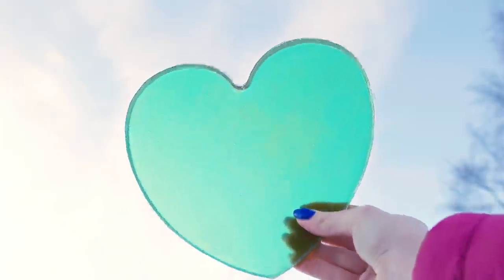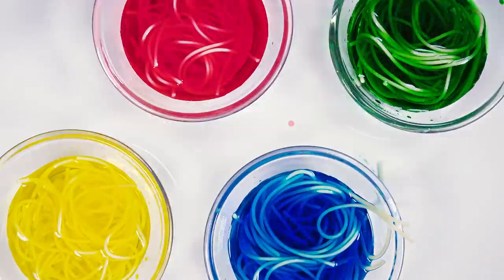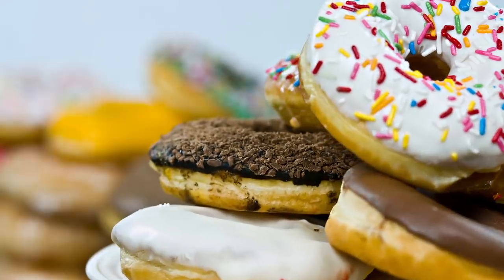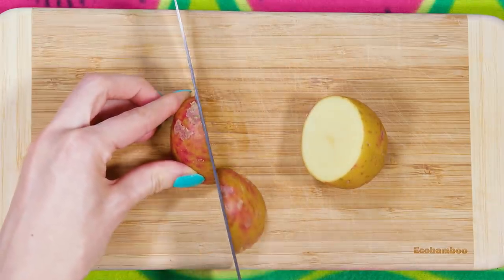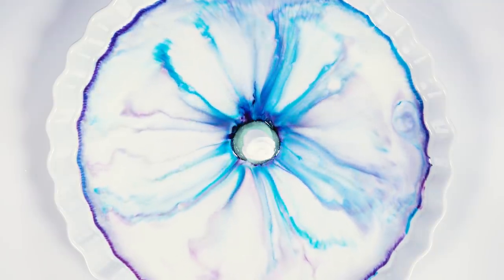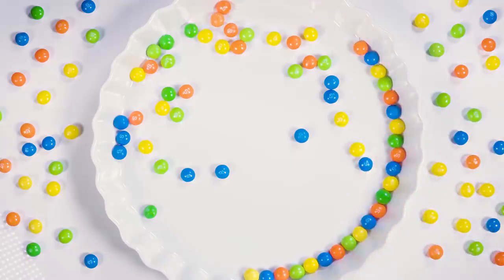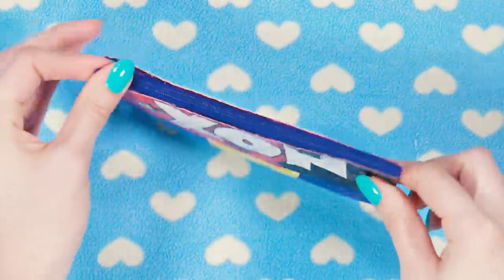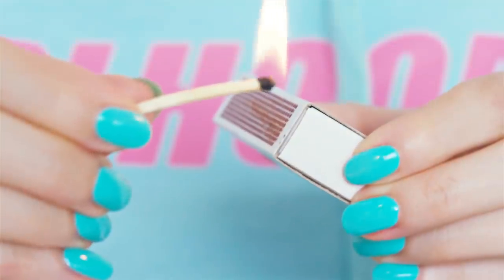Fun Food Hacks & Tricks! Easy DIY Food Experiments!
Learn epic food hacks & tricks! This funny video includes easy DIY food experiments perfect for the entire family. Candy, snacks, lunch, breakfast, dinner, recipes and fun experiments will make you fall in love with cooking. How to sneak food in class, edible pranks and much more comedy awkward situations are waiting for you in this food packed video! How to cook you may ask? Here is the answer and also a recipe to have a ton of fun along the way. Learn how to make a giant lollipop from scratch. Or shall we call it edible glass? Perfect idea to prank your friends! How to bake a cake? Decorate a beautiful cake with balloons! Rainbow spaghetti? Yes, please! Besides that you will learn how to make awesome DIY school supplies. Decorate notebooks with potatoes and make a candy pencil case! So beautiful and unique!